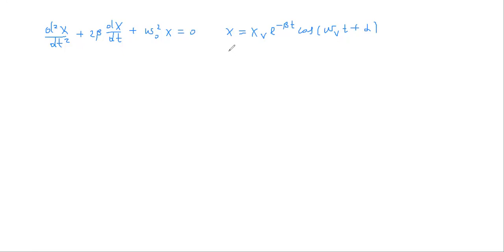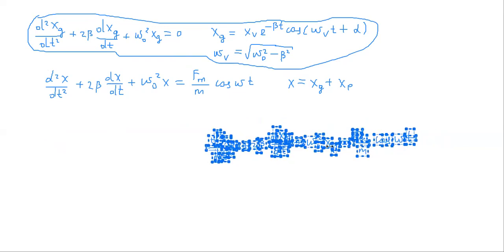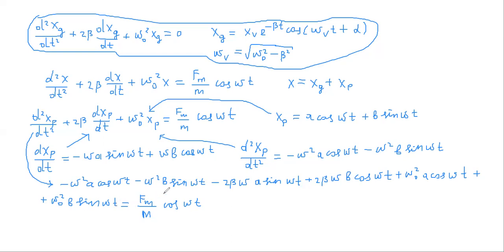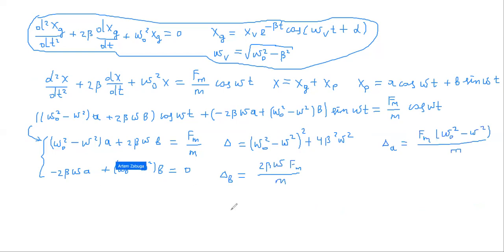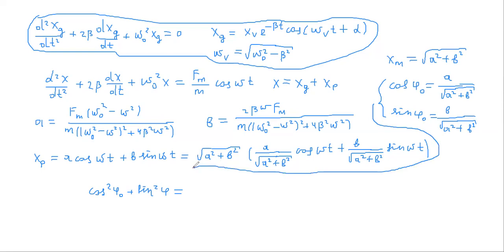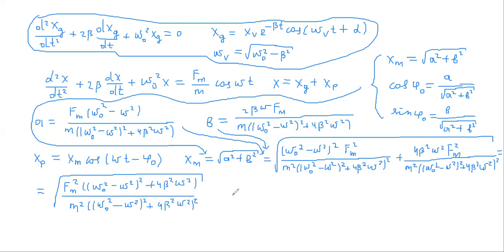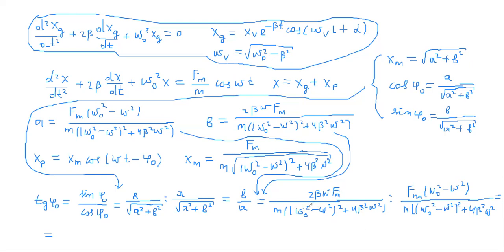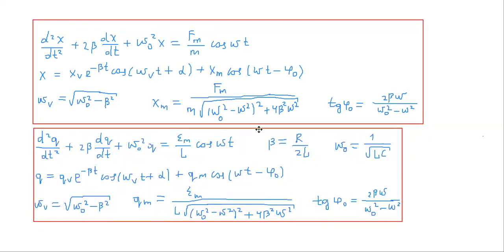20.12.2023 Lecture: Mechanical oscillations 4. Electrical oscillations 2.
Solution of differential equation of forced small oscillations.